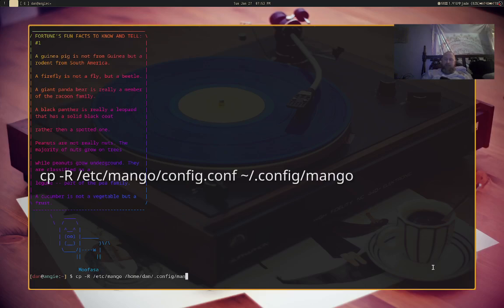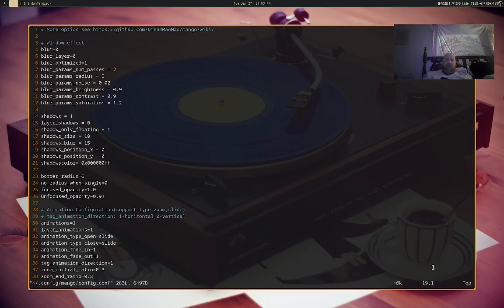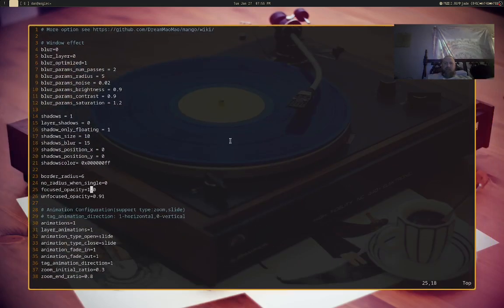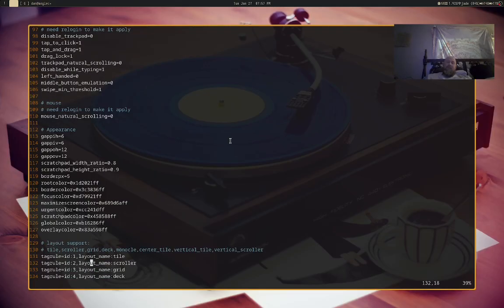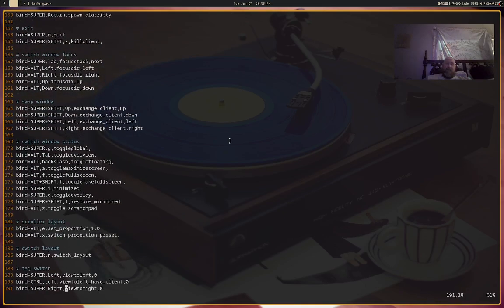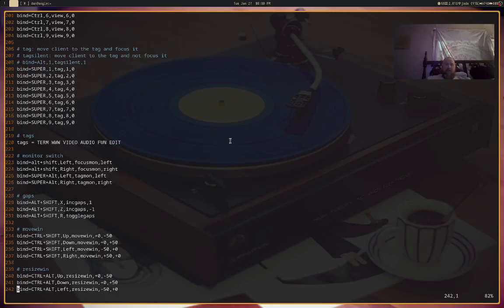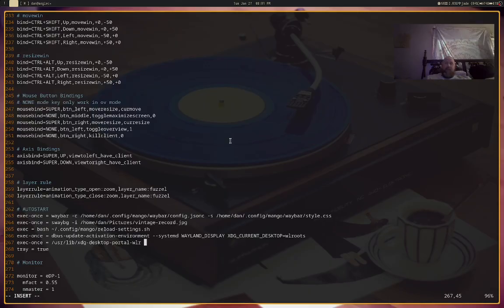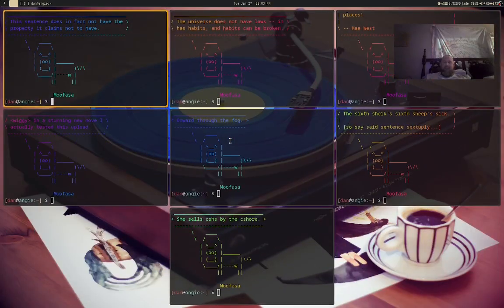Messin Around With MangoWC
I talk about MangoWC an awesome wayland compositor im still learning about.